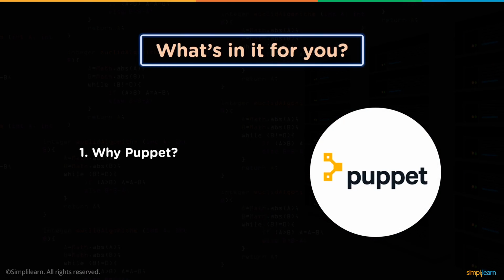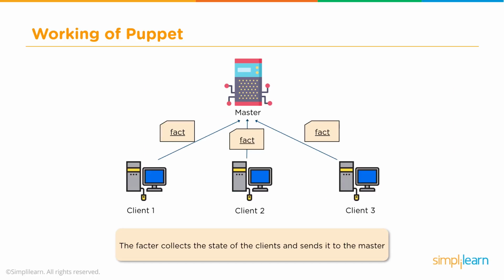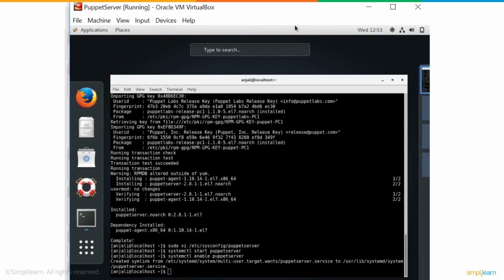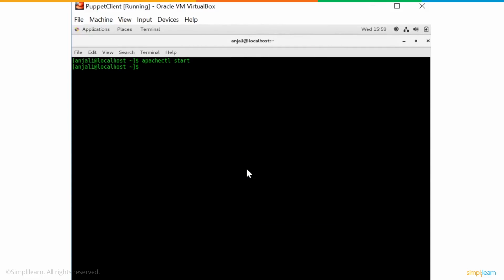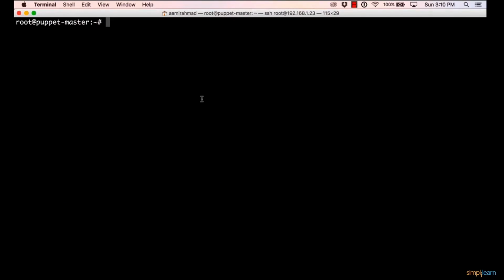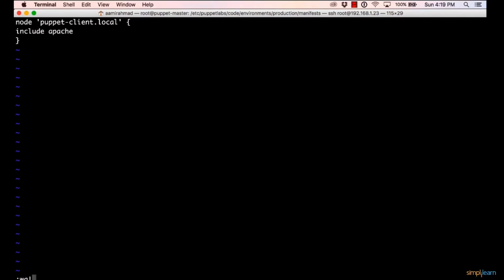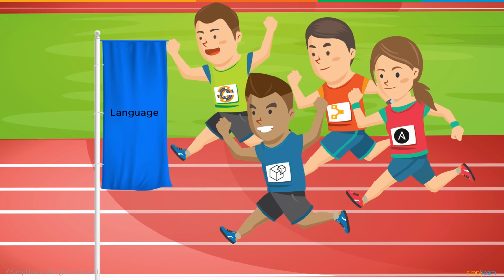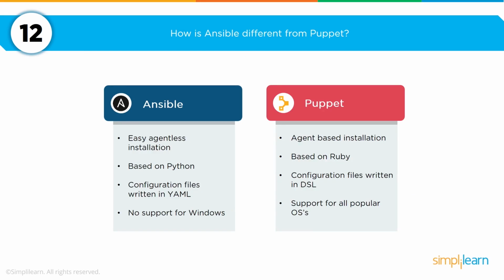Puppet Full Course | Learn Puppet Step By Step | Puppet Tutorial For Beginners | Simplilearn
This Simplilearn video on “ Puppet Full Course” covers components and workflow of the puppet. Along with that, we’ll see how to write manifest in puppet and a hands-on demo on the tool. The course also consist of differenced between chef, puppet, ansible and saltstack.

Below are the topics we will be discussing in the video:
00:00:00 Why Puppet
00:02:57 What is Puppet?
00:03:32 Components of Puppet
00:04:56 Puppet Architecture
00:08:08 Working of Puppet
00:12:19 Puppet Installation
00:31:56 Companies adopting Puppet
00:32:50 Writing manifest in Puppet
00:34:56 Puppet Community
00:36:47 Puppet DSL
00:37:28 Puppet Hands-on Demo
00:53:15 Chef vs Puppet vs Ansible vs Saltstack
01:06:19 Puppet Interview Questions

✅Key features
8X higher interaction in live online classes conducted by industry experts
   - 40+ In-Demand Skills and 15+ Tools

✅Tools Covered
- APACHE ANT
- MAVEN
- Ansible
- CHEF
- Puppet
- SATLTSTACK
- Apache Camel
- Jenkins
- Nagios, etc.